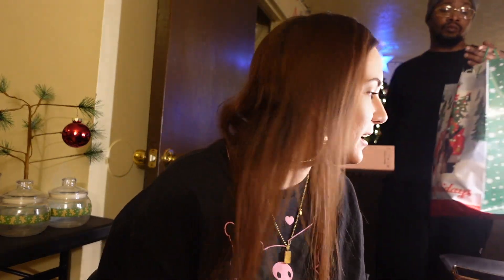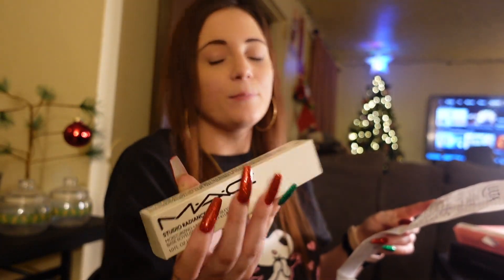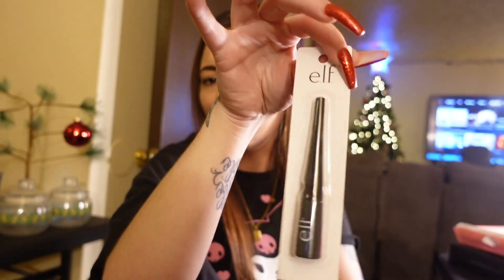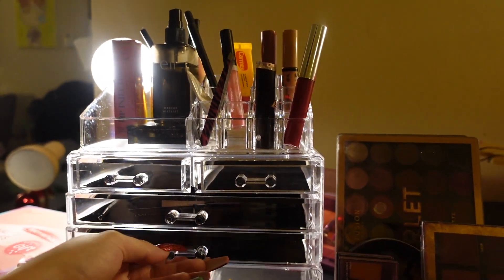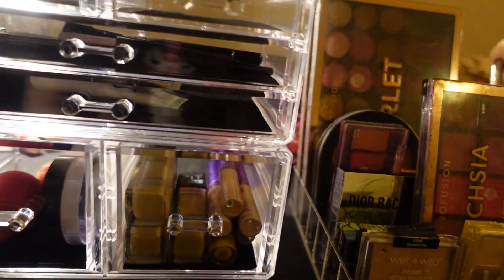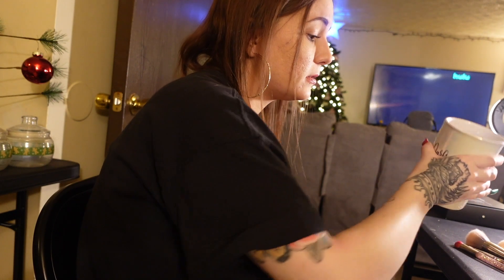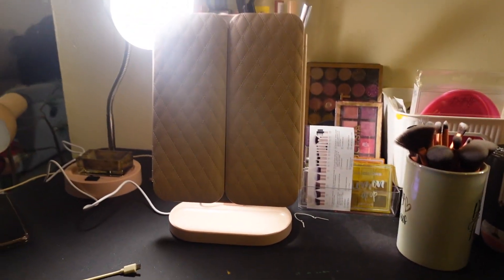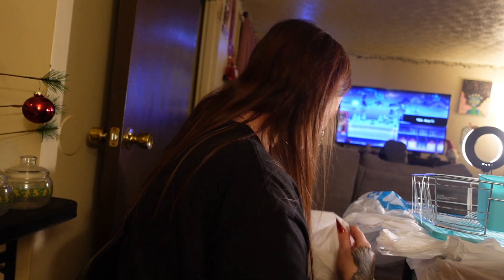Ulta + Ross Haul | Organizing My Makeup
This video shows Michelle's Ulta makeup haul + her Ross haul, & her putting together her makeup organizer.

Additional sounds @ Joseph SARDIN - BigSoundBank.com